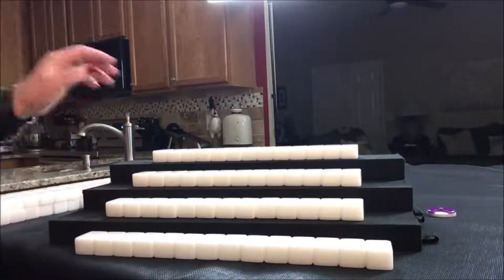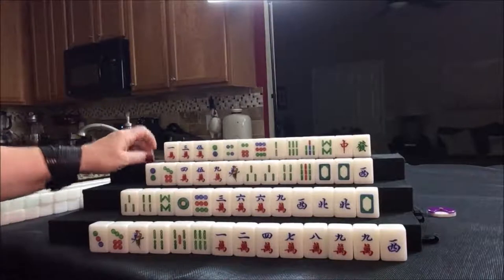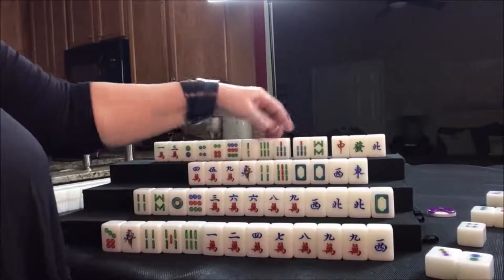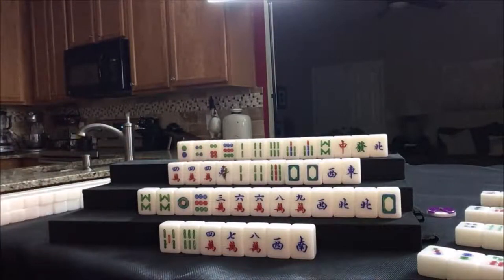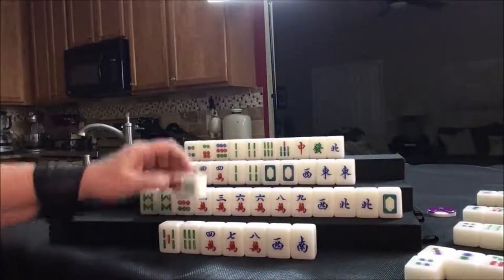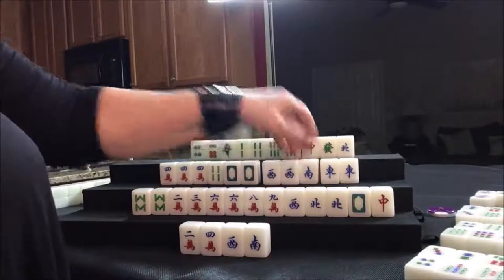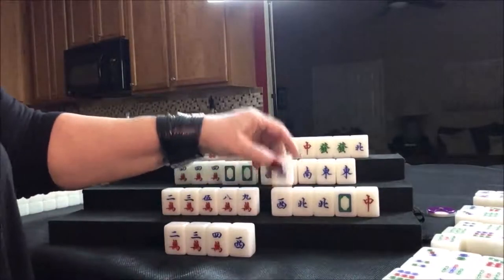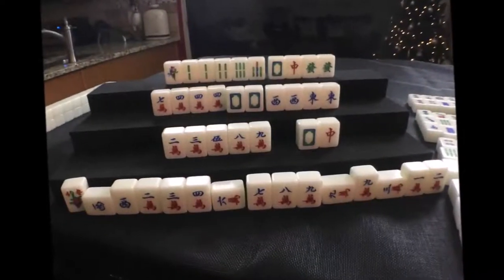Hong Kong Mahjong Solitaire 20190125